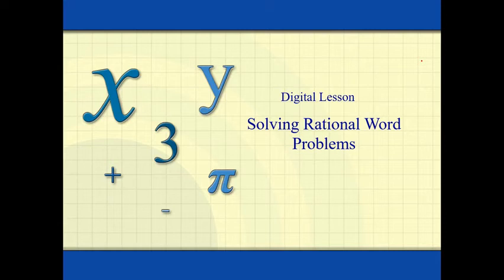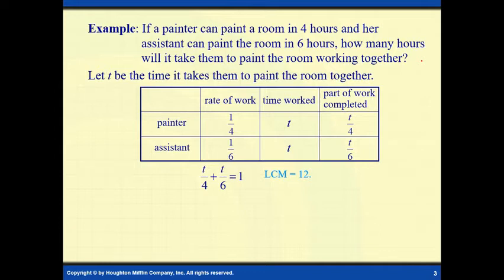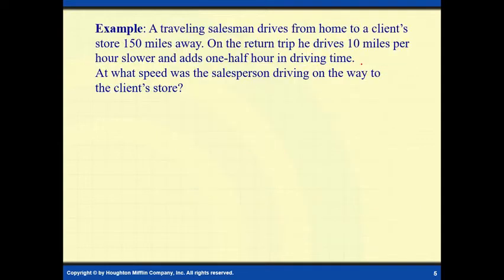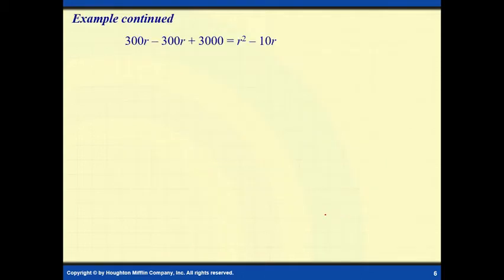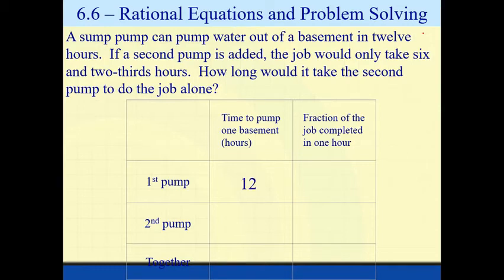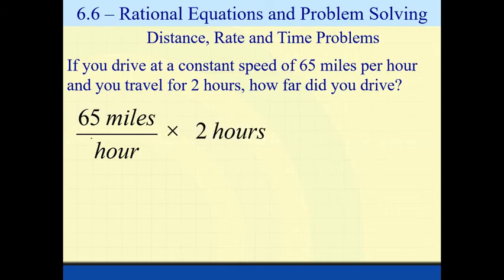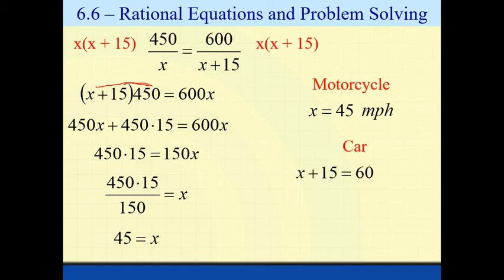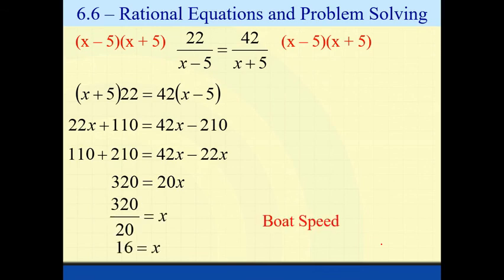Rational Functions Word Problems